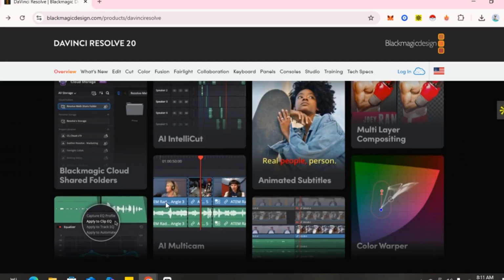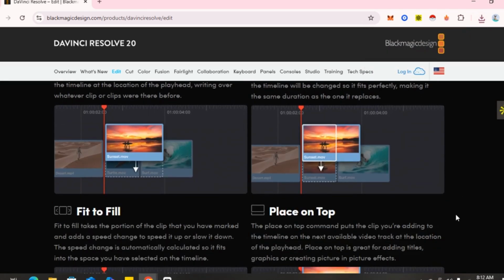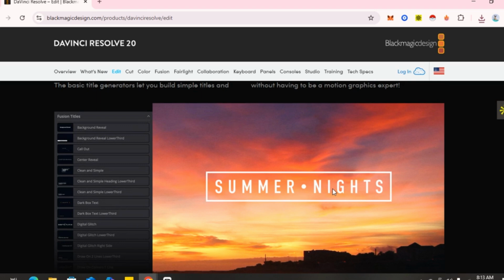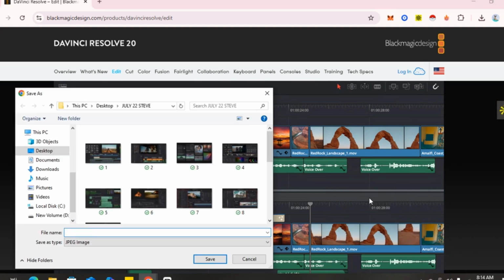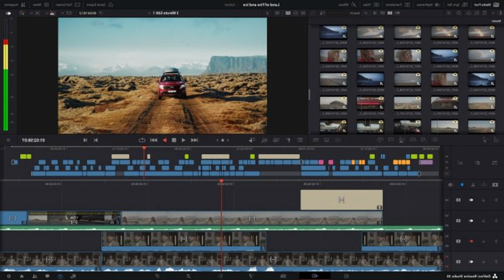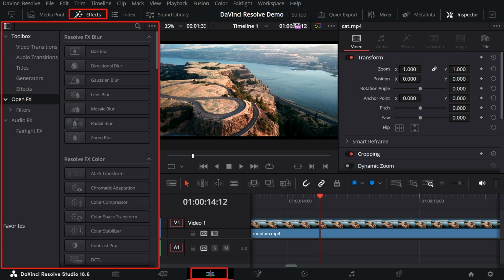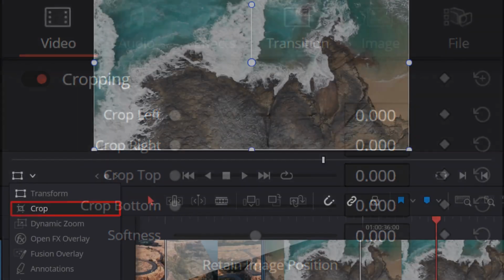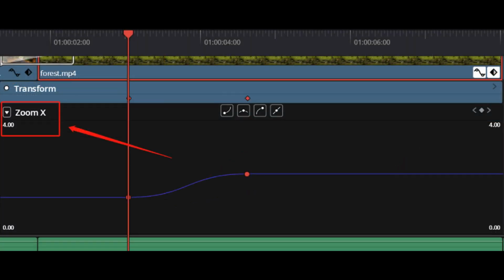DaVinci Resolve 20 for Beginners (Quick Tuto)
New to DaVinci Resolve 20? 🎬✨ This quick tutorial is your perfect entry point! From cutting clips to adding transitions and color tweaks, we’ll walk you through the basics—fast, easy, and beginner-friendly 💻🎞️ Whether you're editing YouTube videos or cinematic reels, this guide gets you rolling with confidence!